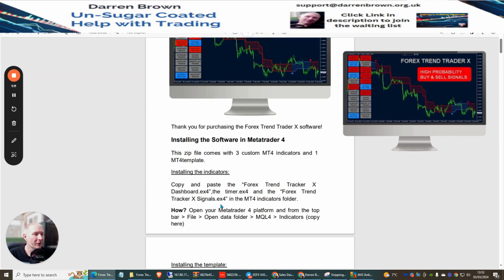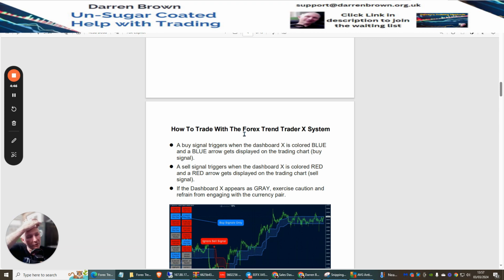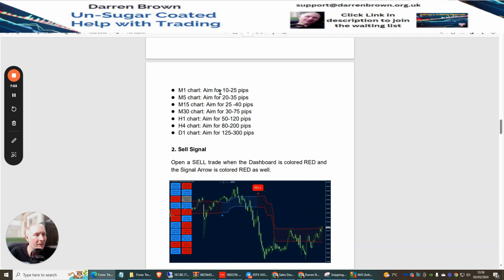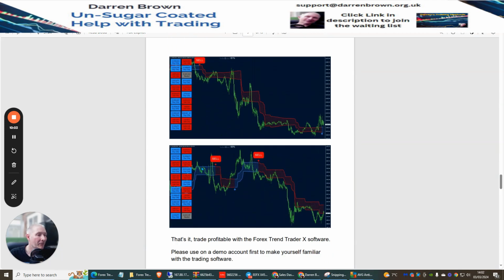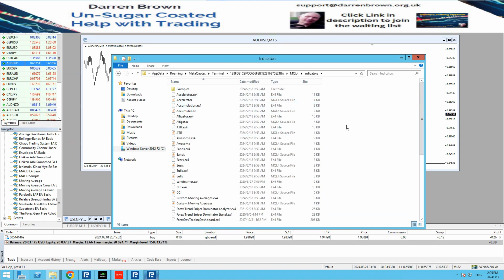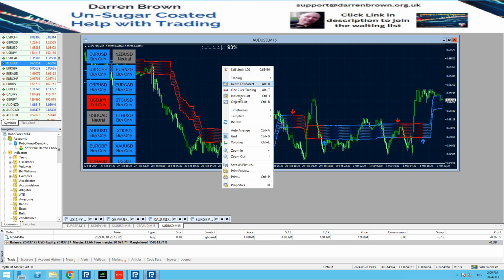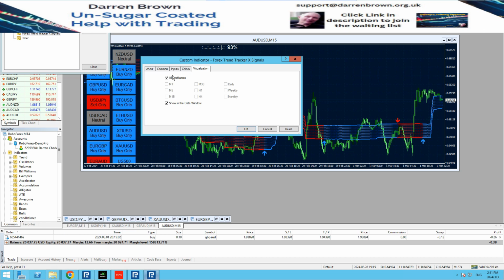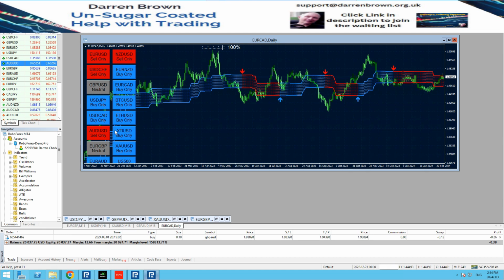Forex Trading Tutorial: Setting Up and Using the Forex Trend Tracker X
In this video, I walk you through the process of setting up and using the Forex Trend Tracker X for forex trading. I explain how to install the necessary indicators and templates, as well as how to interpret the signals and place trades. I also provide tips on setting stop loss and take profit targets. This tutorial is perfect for beginners or those looking to improve their forex trading strategies. Watch the video to learn how to effectively use the Forex Trend Tracker X and start making profitable trades.

Timestamps:
00:00 Introduction
02:26 Installation
04:49 Interpreting Signals
08:00 Valid Signals for Buy and Sell Trades
10:40 Using Double indicators for profitable trades

📧 asking me to be added to the waiting list and when you sign up I will give you 30+ plus indicators and EA's included.

I demonstrate how to set up an MT4 account in demo mode and explain the Forex Trend Tracker X, including installing indicators and templates. Viewers are instructed on adding currency pairs, enabling alerts, and trading strategies for profit targets. Action requested: Watch the video to learn how to use the system effectively.

This video is all about the Trend Sniper Dominator Tool  demonstrated with a  Forex Trading in for any time frames with an indicator  but also tries to cover the following subject:
-How to use the Forex Trend Tracker X  for forex trading
-chart for bearish Forex Trend Tracker X  with All time frames
-chart for bullish Forex Trend Tracker X  with all time frames
-my review on the Forex Trend Tracker X  for use with Strong forex pairs MT4 Indicator

If you were trying to find more details about the MT4 Forex Trend Tracker X  that can be used for all time frames also did this video help you?
Perhaps you would like to comment listed below and let me understand what else I can assist you with or details on the Forex Trend Tracker X  with use with Forex Trading All time frames.